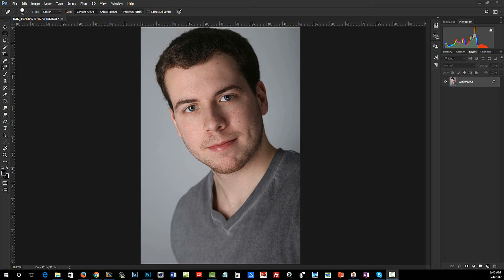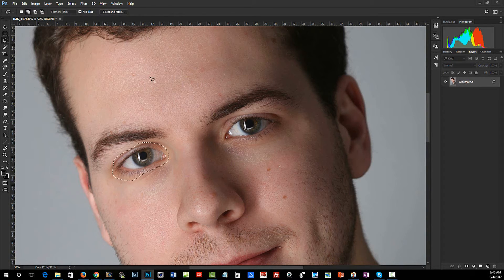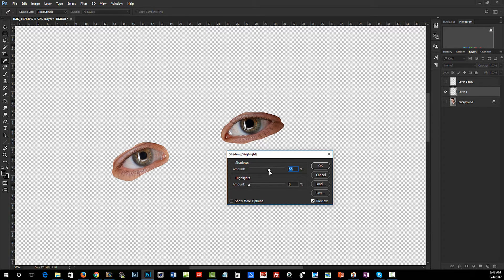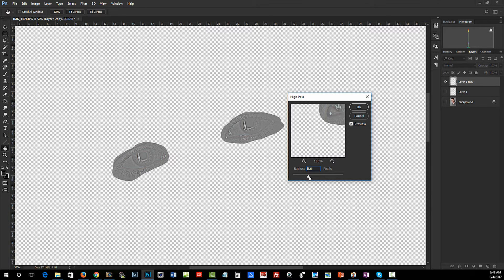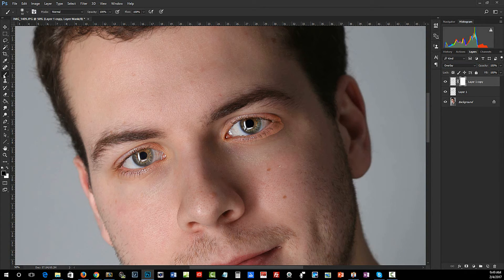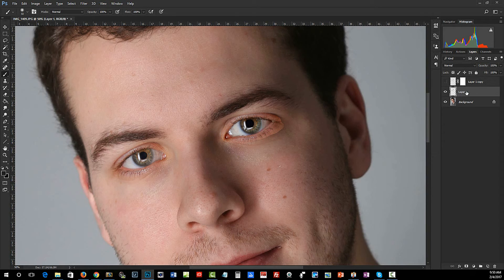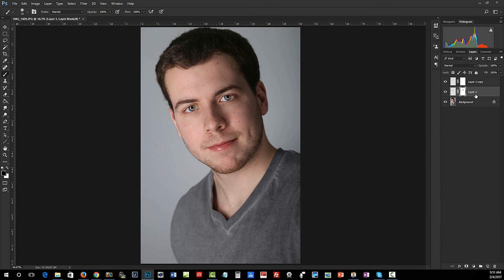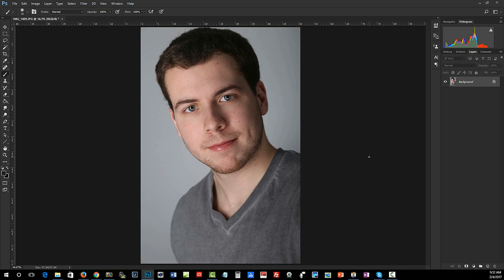Photoshop - Sharpening and Brightening eyes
Portrait photographers often find they need to brighten and even sharpen the eyes of a subject.

Here's an easy way to do it that works in all versions of Photoshop.